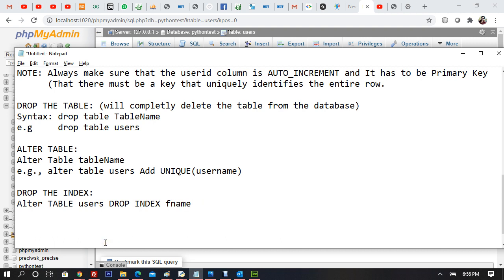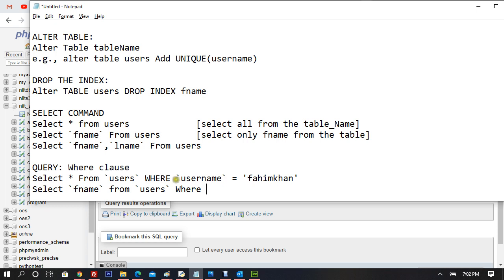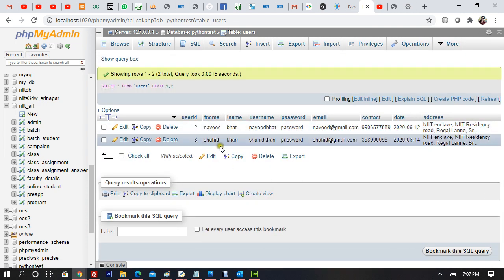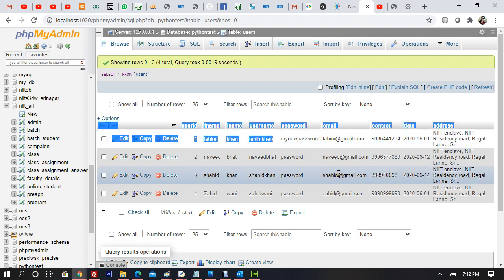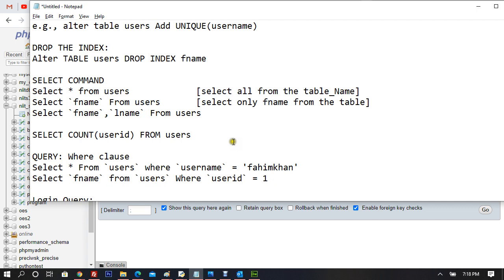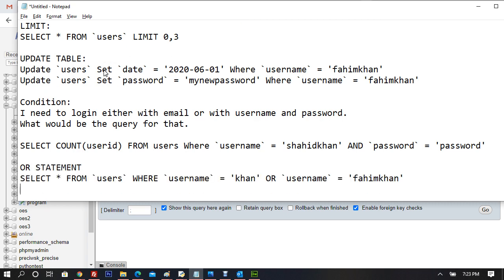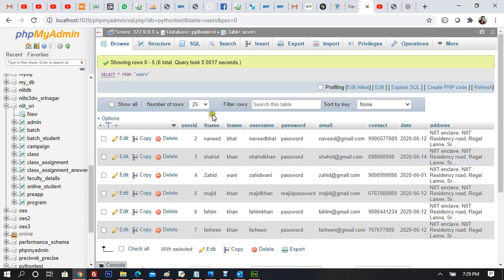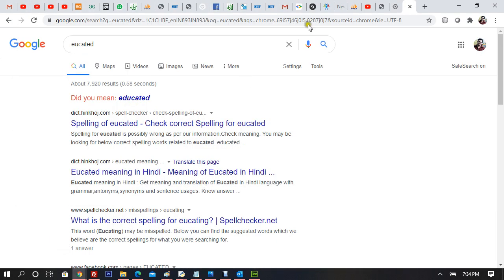Python Tutorial [Full Course]. OOPS (Introduction to Databases) MySql Select Queries. Video part 32.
In this Python tutorial you will learn the following:
MySQL - Select Query
You can use one or more tables separated by comma to include various conditions using a WHERE clause, but the WHERE clause is an optional part of the SELECT command.
You can fetch one or more fields in a single SELECT command.
You can specify star (*) in place of fields.

INSERT statement In this syntax, First, specify the table name and a list of comma-separated columns inside parentheses after the INSERT INTO clause. Then, put a comma-separated list of values of the corresponding columns inside the parentheses following the VALUES keyword.